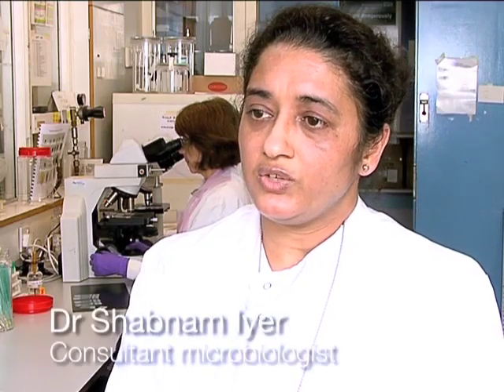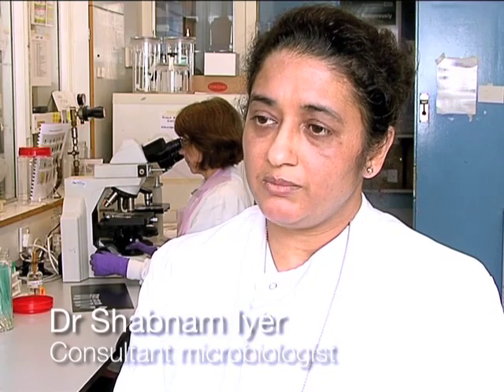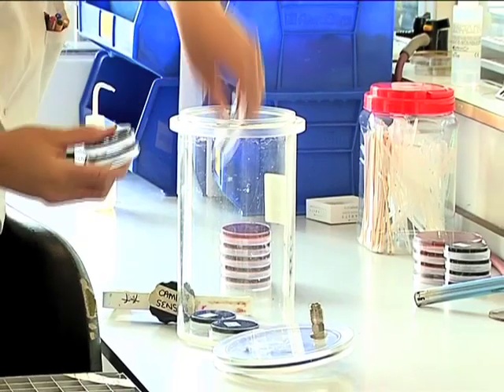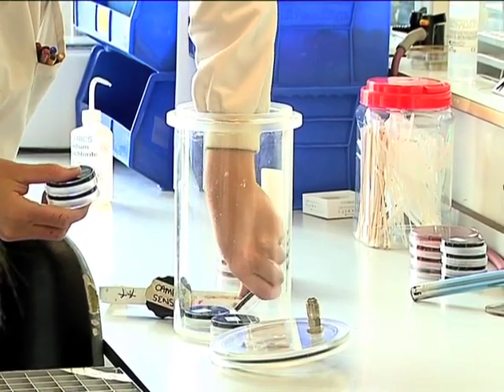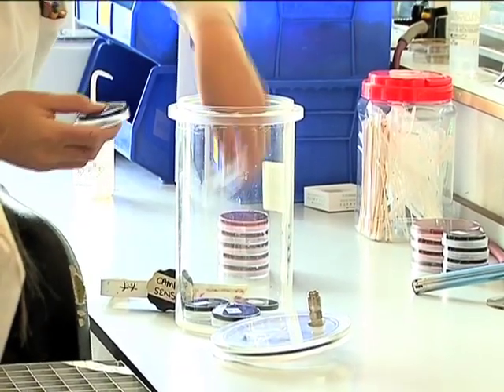Dealing with C.diff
Experts at the Royal Berkshire Hospital devise a new more sensitive test to detect Clostridium difficile in patients.